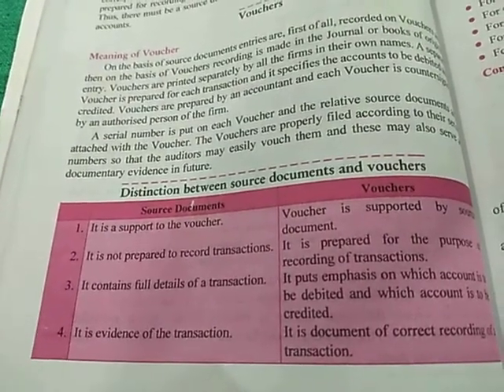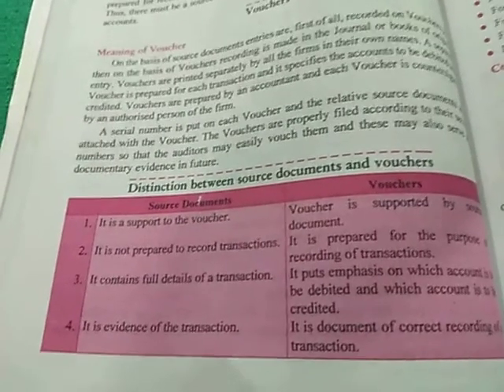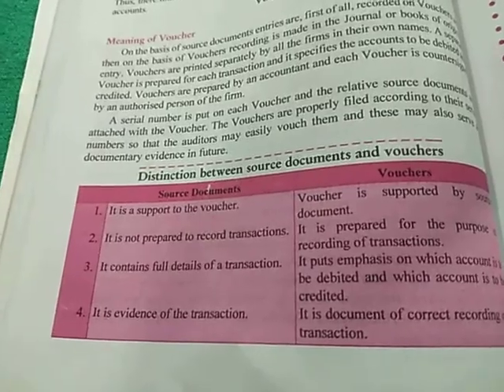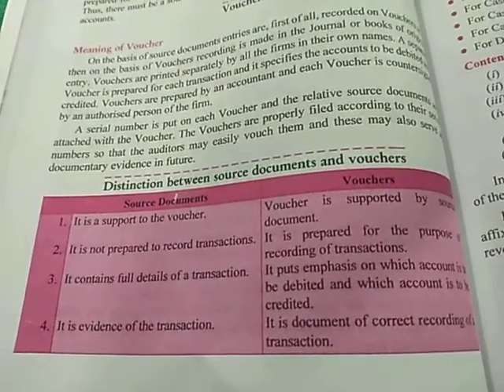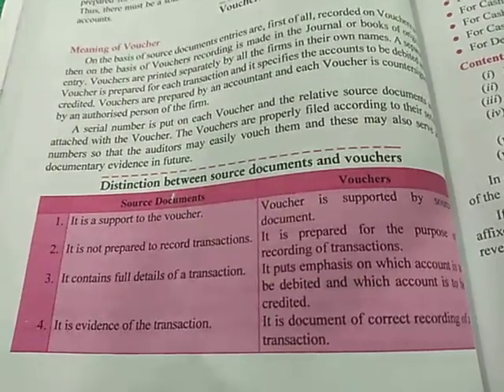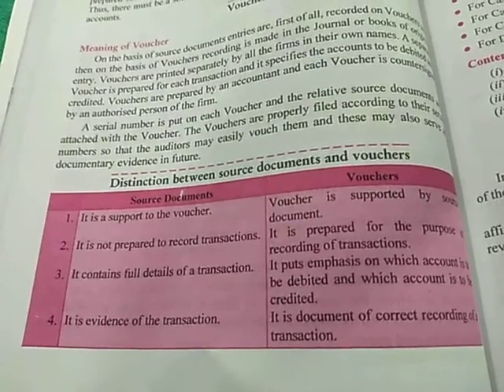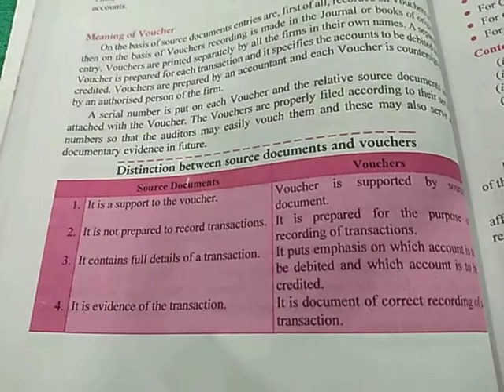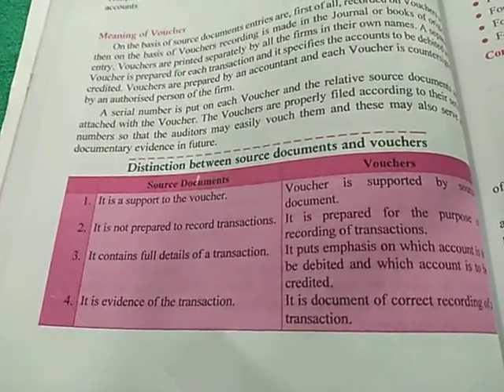XI - ACCOUNTANCY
Source Documents